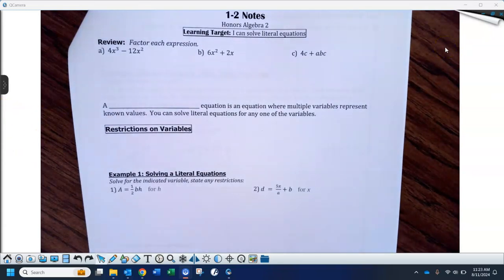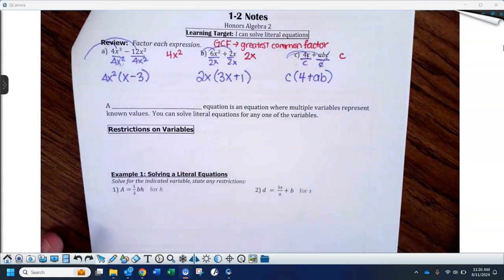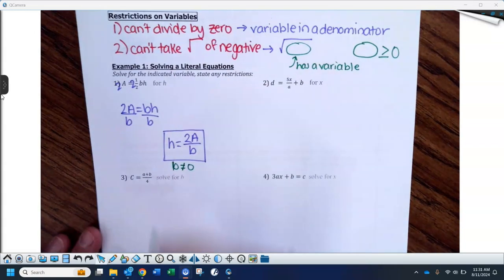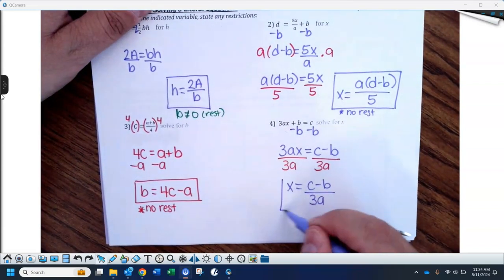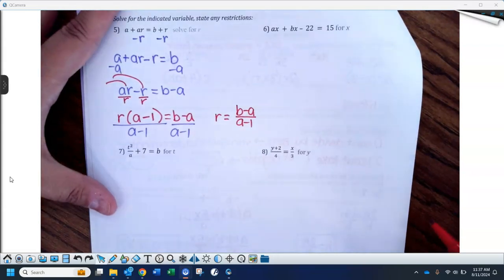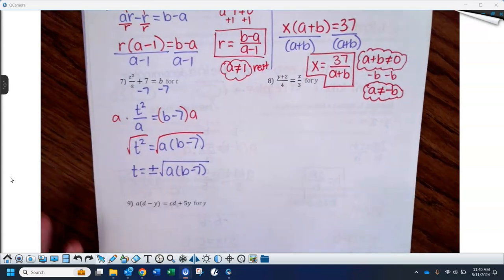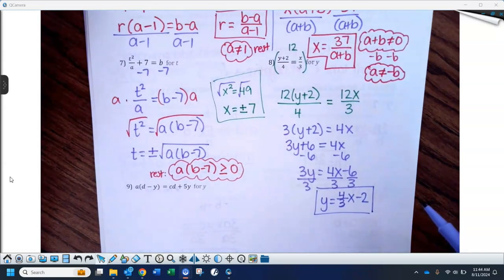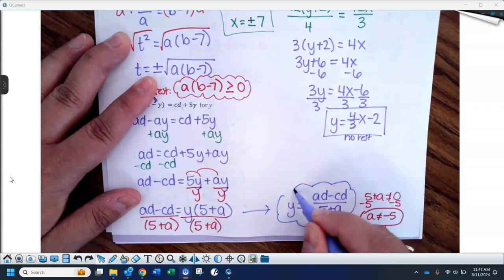HA2 1-2 Notes Video